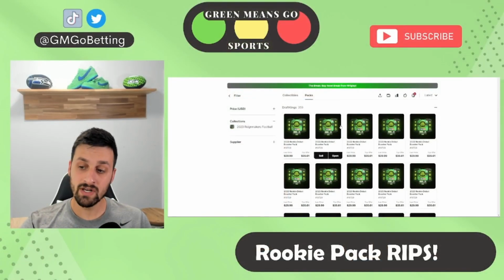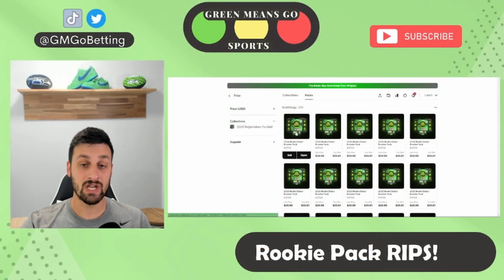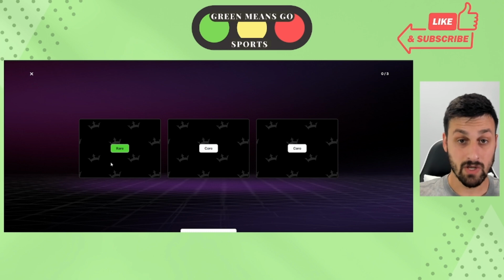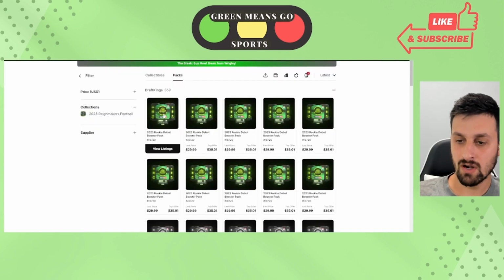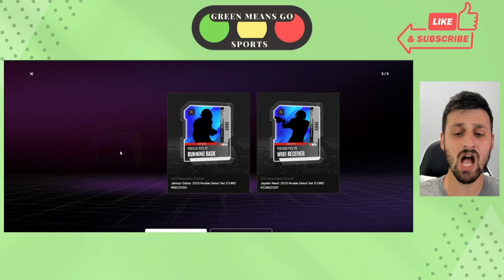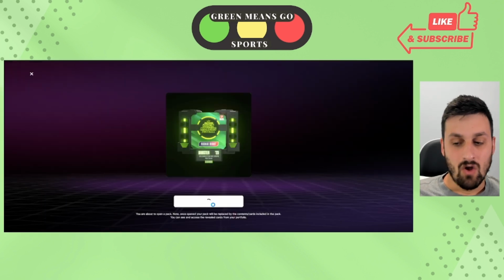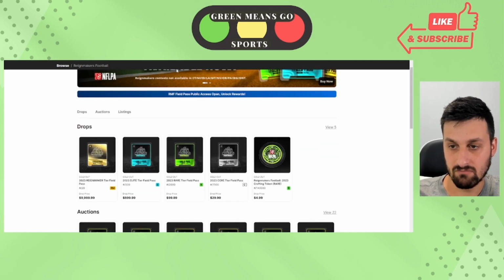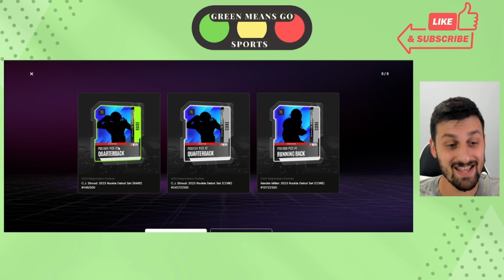Ripping 10 DK REIGNMAKERS NFL Rookie Packs!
Watch me squirm as I rip 10 Core Rookie Packs on DK RM. Spoiler: it could have been better...(but also worse)